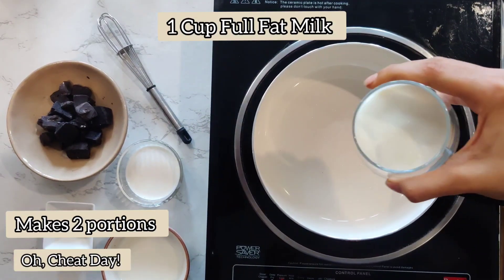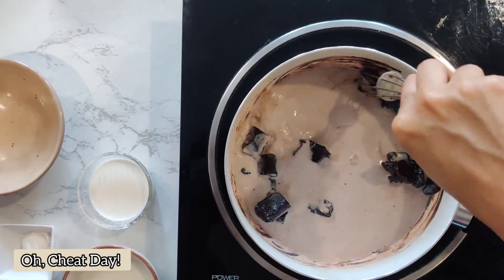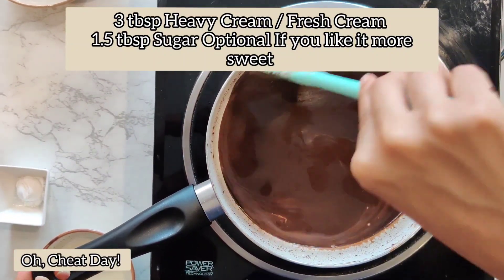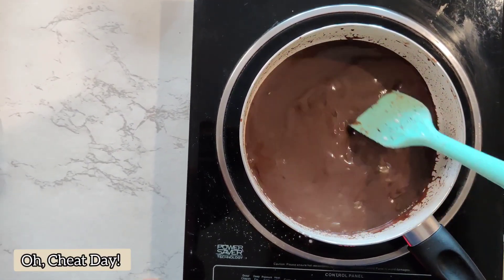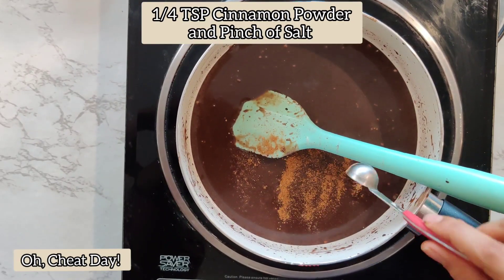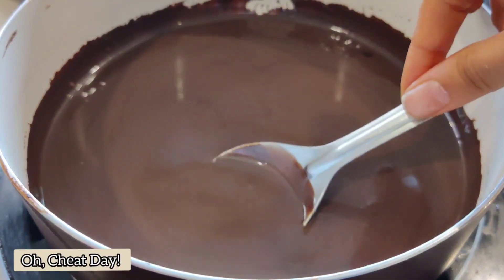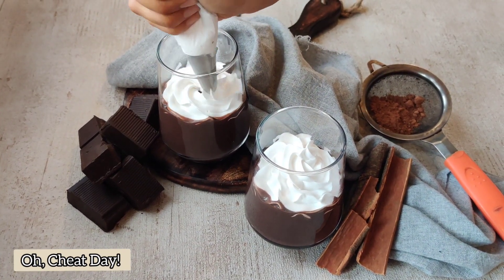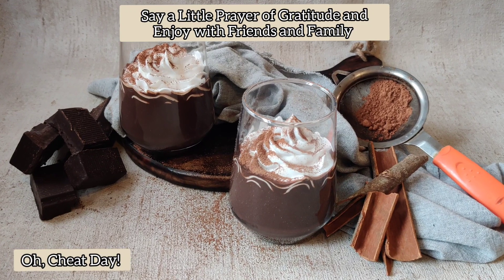Hot Chocolate Recipe / Homemade best simple hot chocolate / Italian and Mexican / Oh, Cheat Day !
For Recipe and Method Kindly follow Our short but precise video